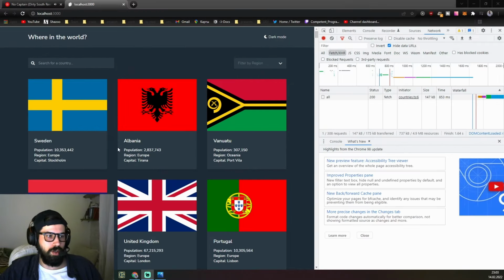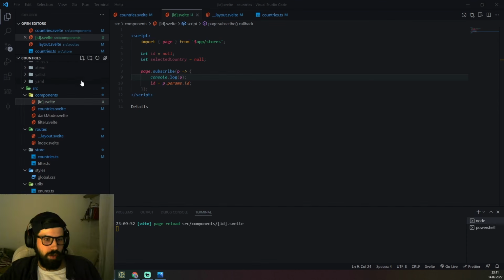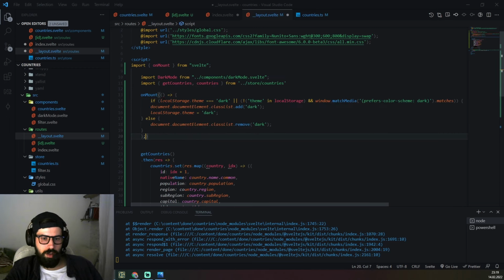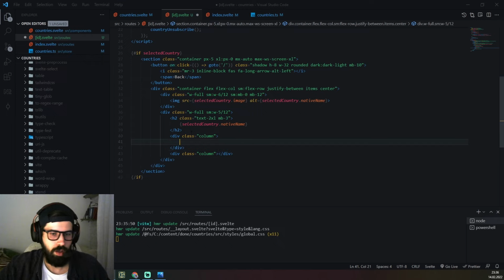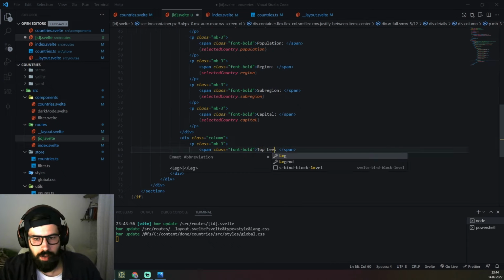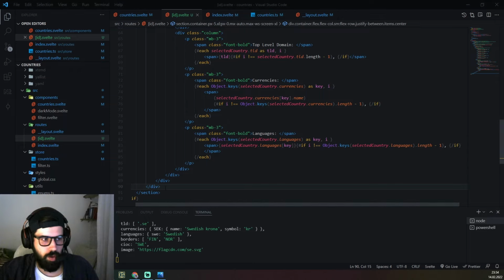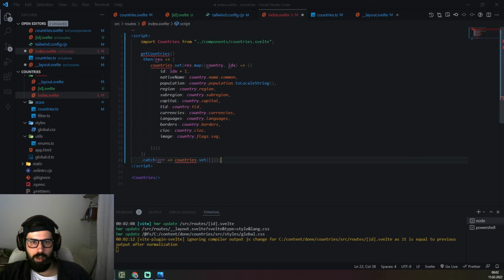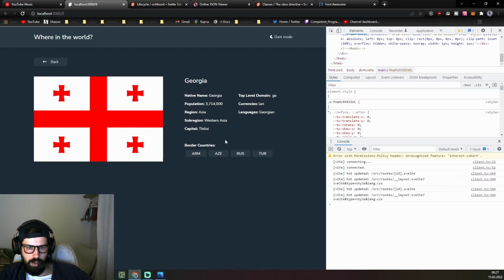Full app is ready - details page and enhancments SvelteKit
📝 Description

Full app is ready - details page and enhancments SvelteKit. What does it mean?
For now we finished with Country APP and SvelteKit. We created details page and several adjustments acrross the app.

SvelteKit is a framework for building extremely high-performance web apps.
Building an app with all the modern best practices is fiendishly complicated. Those practices include build optimizations, so that you load only the minimal required code; offline support; prefetching pages before the user initiates navigation; and configurable rendering that allows you to generate HTML on the server or in the browser at runtime or at build-time. SvelteKit does all the boring stuff for you so that you can get on with the creative part.

Tailwind CSS works by scanning all of your HTML files, JavaScript components, and any other templates for class names, generating the corresponding styles and then writing them to a static CSS file. It's fast, flexible, and reliable — with zero-runtime.

Timecodes:
00:00:00 - Introduction
00:01:23 - Details page
00:54:00 - Dark mode
00:59:05 - Summary